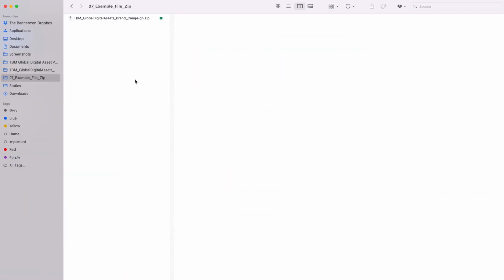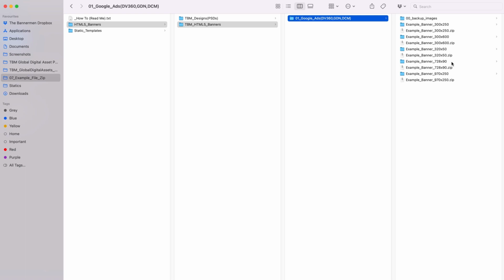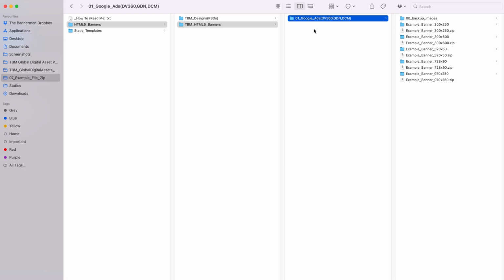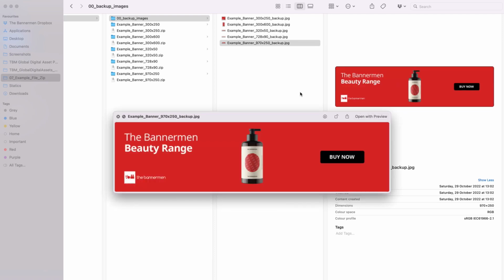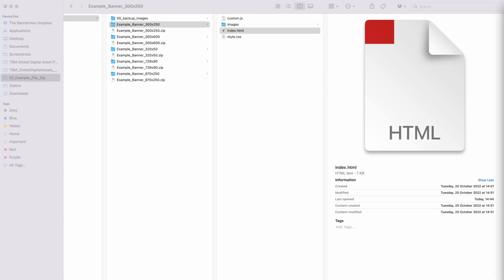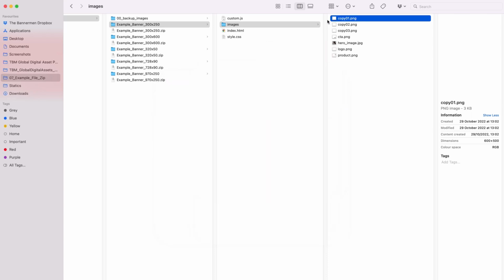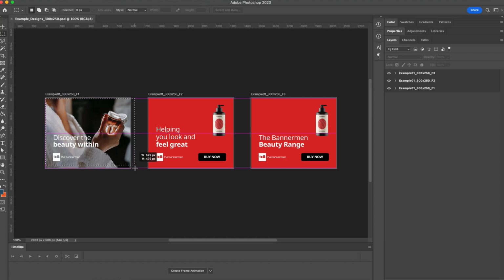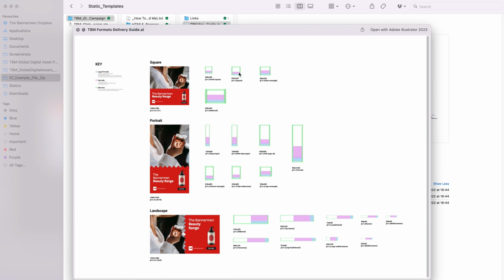The Bannermen Global Asset Partnership Program: Whats Included in your Packaged Files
Please see links below to other GAP Videos